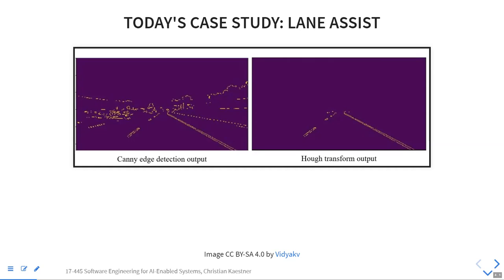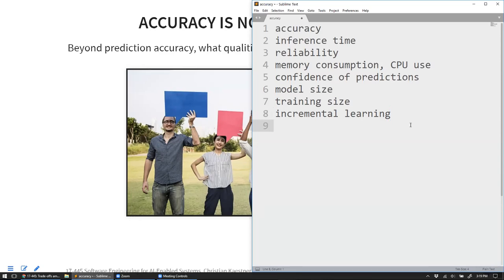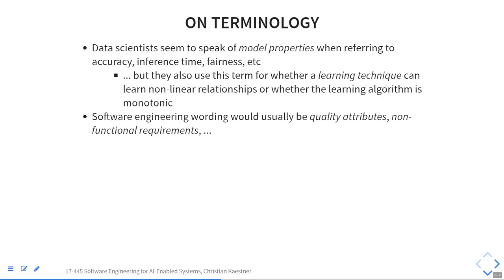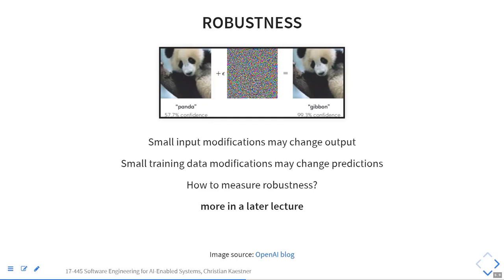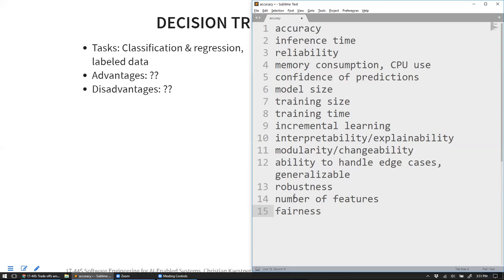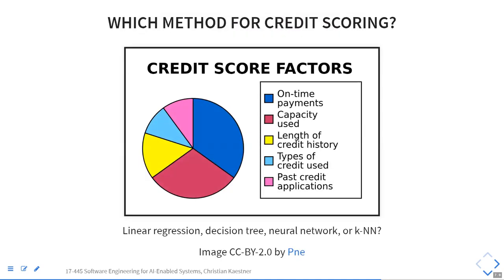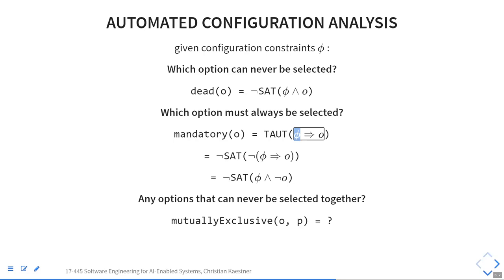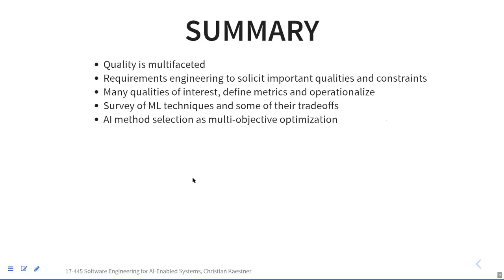SE4AI - Tradeoffs among AI Techniques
7th lecture of the Carnegie Mellon course "17-445/645 Software Engineering for AI-Enabled Systems", Summer 2020

Discusses different qualities (accuracy, learning time, inference time, model size, fairness, robustness, ...) of different AI/ML techniques and how to make relevant tradeoff decisions in deciding for a technique to use in an AI-enabled system. At the end also a short detour into symbolic AI with SAT and CSP solvers and probabilistic programming.

for details and slides